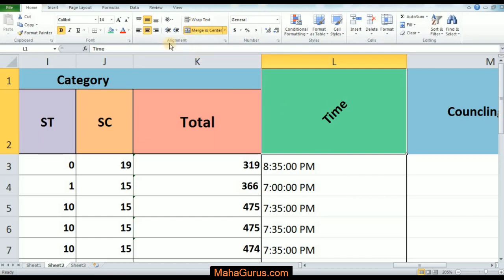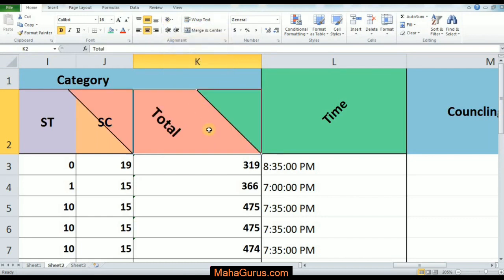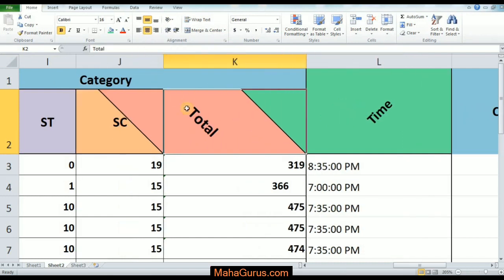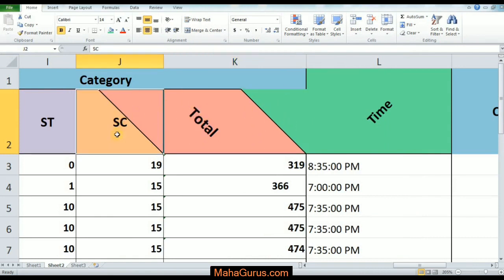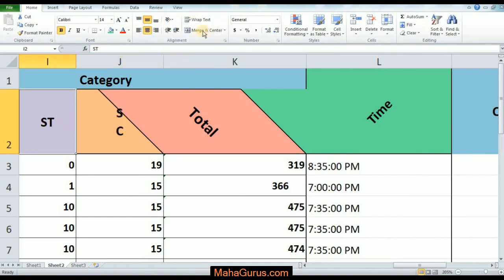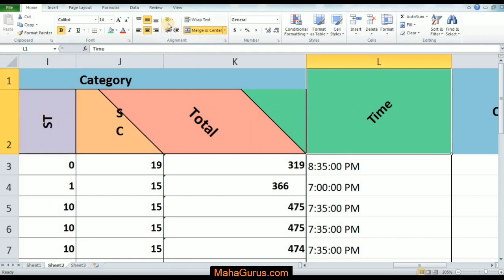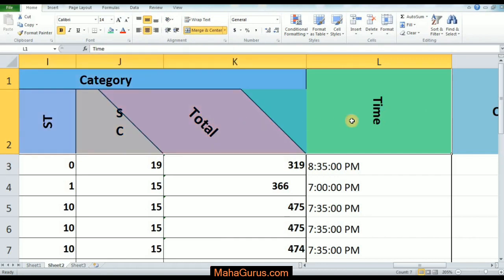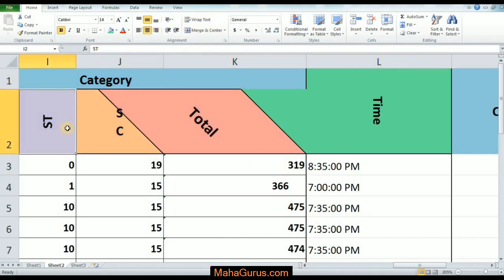How to do Orientation in Excel- Orientation in Excel Tutorial